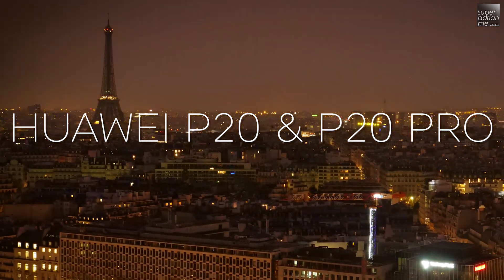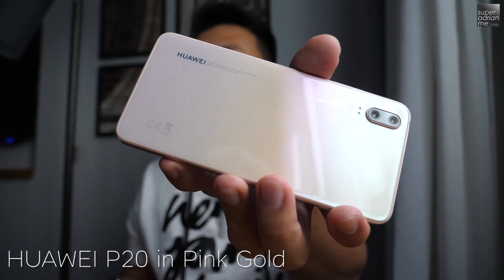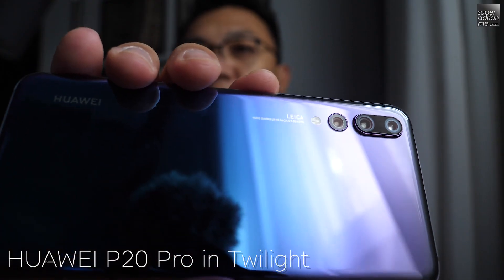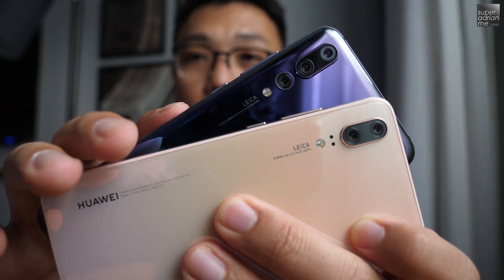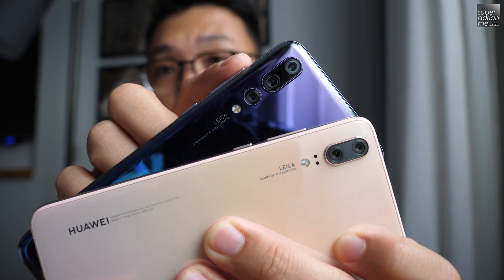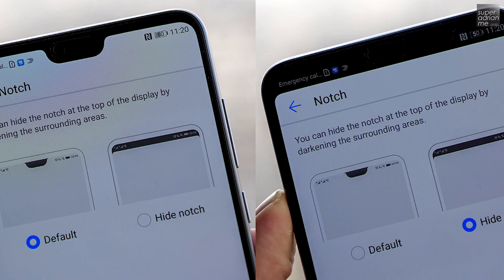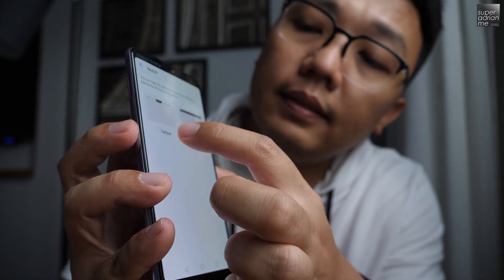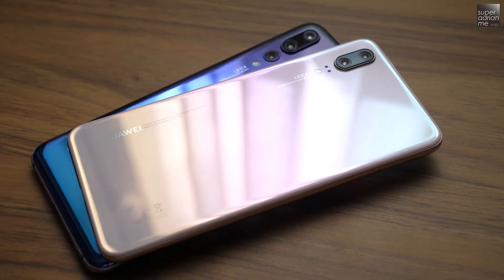UNICORN Coloured Phone!!! - Huawei P20 Pro First Look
Here's a first look at the new Huawei P20 Pro and P20. Stay tune for our review... coming soon